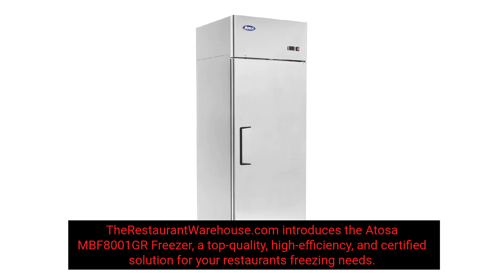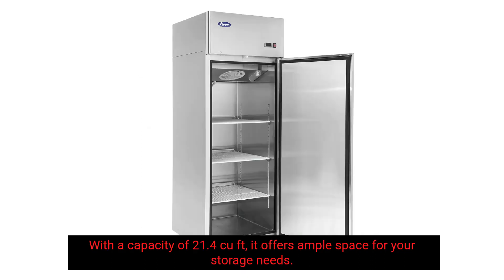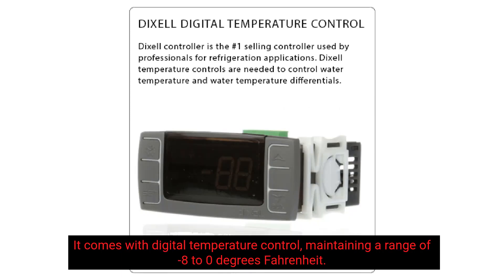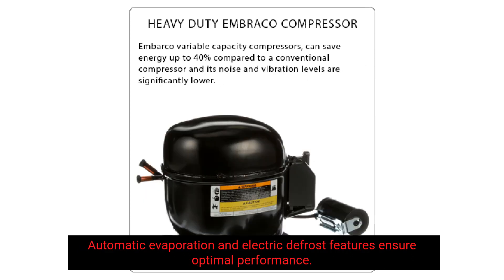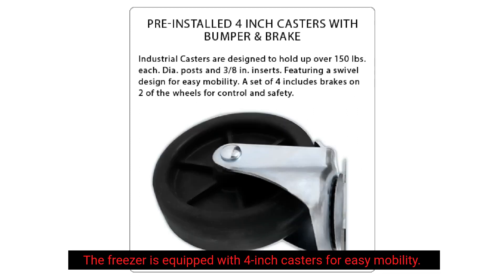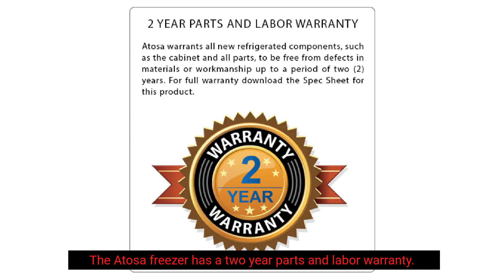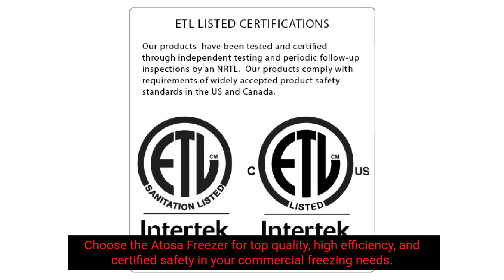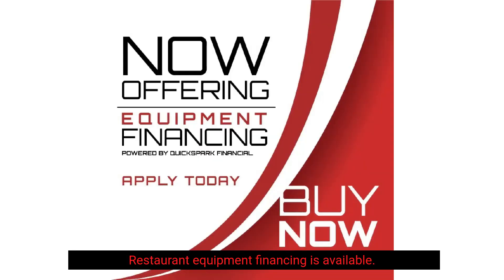Atosa MBF8001GR Commercial Freezer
Introducing the Atosa Freezer MBF8001GR – the ultimate solution for keeping your restaurant ingredients fresh and at the perfect temperature! In this video, we will take a closer look at the innovative features of the Atosa Freezer MBF8001GR and why it's a must-have for refrigeration in any restaurant setting.

The Atosa Freezer MBF8001GR is designed to meet the highest standards of performance, durability, and reliability. With its spacious interior and advanced cooling technology, this freezer provides the perfect environment for storing all your perishable items, ensuring that they stay fresh for longer periods.

Whether you're storing meats, dairy products, or other temperature-sensitive ingredients, the Atosa Freezer MBF8001GR delivers consistent and reliable refrigeration, keeping your inventory in top condition. Its sleek design and energy-efficient operation make it a standout addition to any commercial kitchen.

With the Atosa Freezer MBF8001GR, you can say goodbye to concerns about food spoilage and quality degradation. This freezer is engineered to deliver exceptional performance, making it an essential asset for any restaurant looking to maintain the highest standards of food safety and freshness.

Don't miss out on the opportunity to revolutionize your restaurant's refrigeration capabilities. Watch this video to discover why the Atosa Freezer MBF8001GR is the game-changer you've been looking for!

For more information on the Atosa Freezer MBF8001GR and how it can elevate your restaurant's refrigeration, be sure to visit: